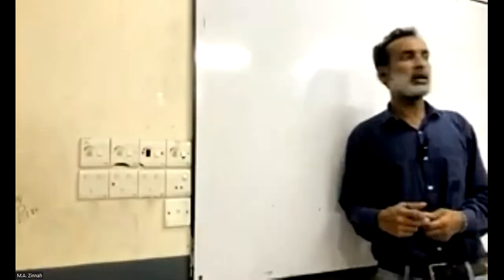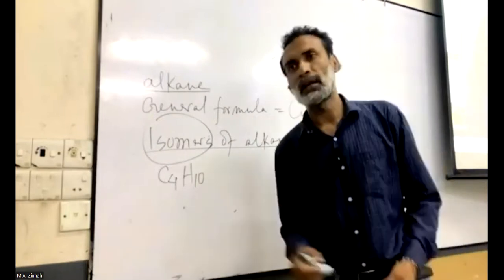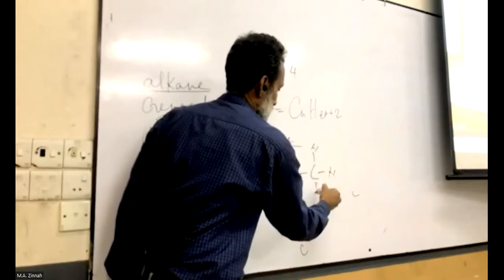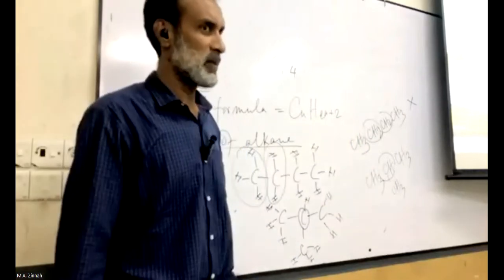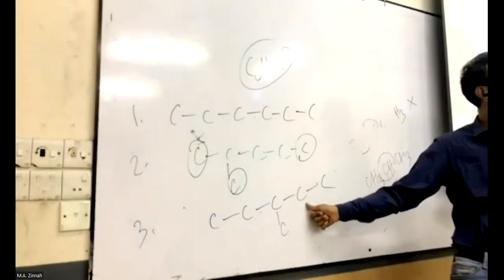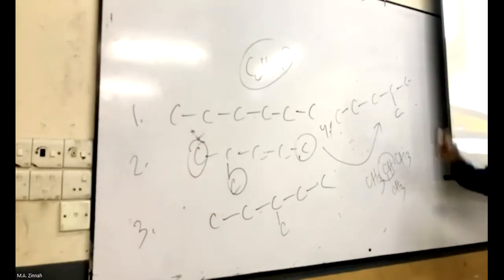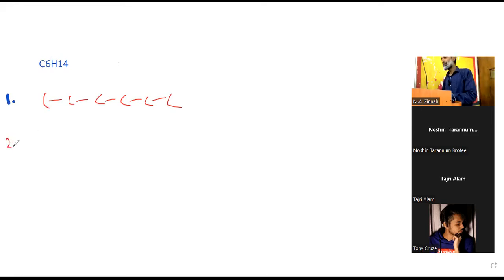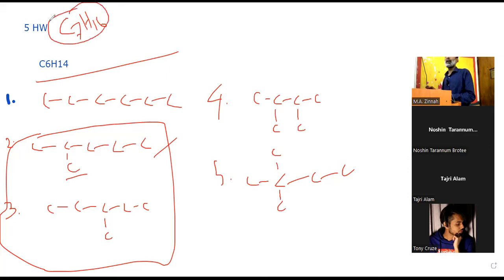Isomers of Alkanes LIVE M.A. Zinnah Sir (Institute of Basic Chemistry)